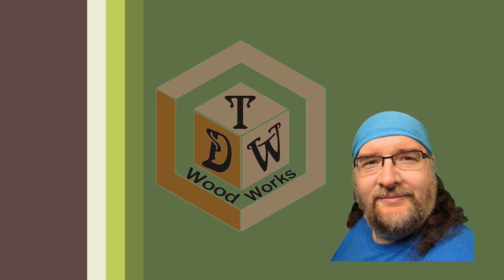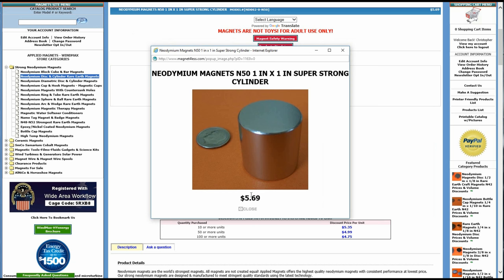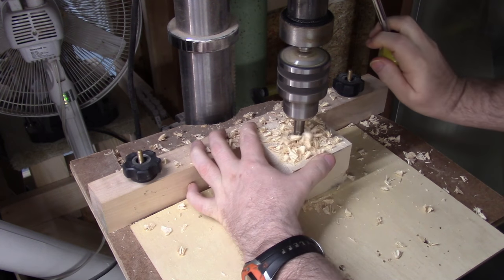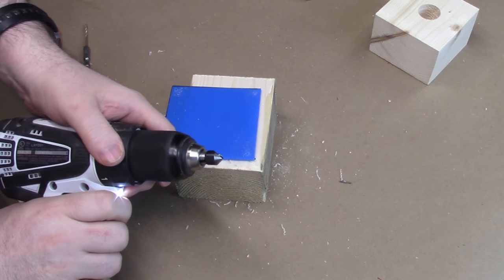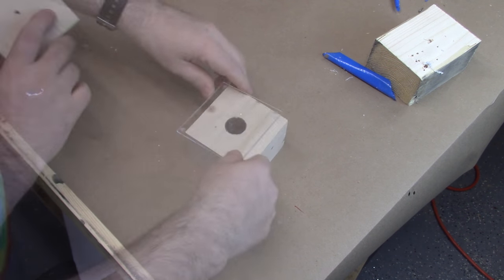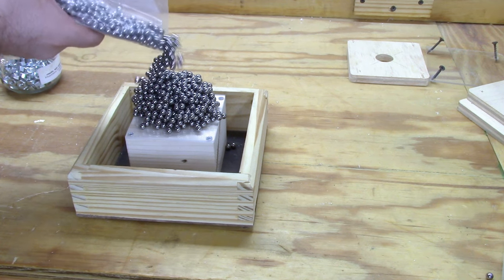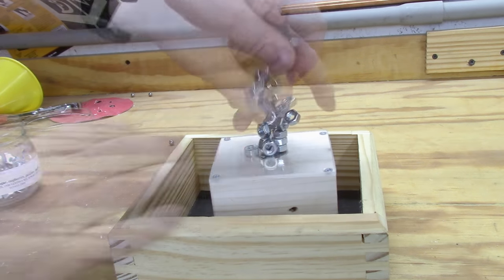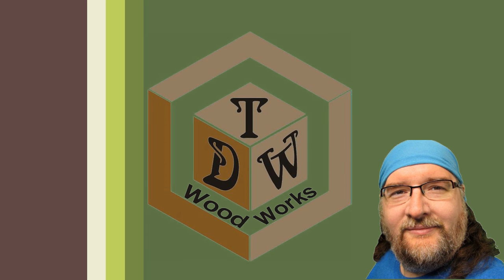My Neodymium Magnet Desk Toy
Boy and their toys. Just having fun with a neodymium magnet

This song is promoted on Creative Commons Free Music Library ( Allowed For Reuse & Monetization )